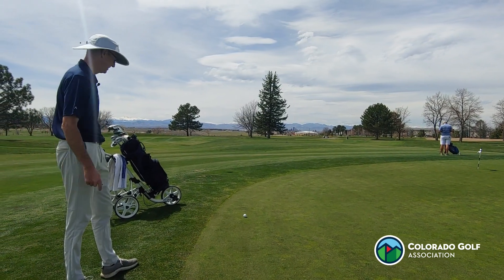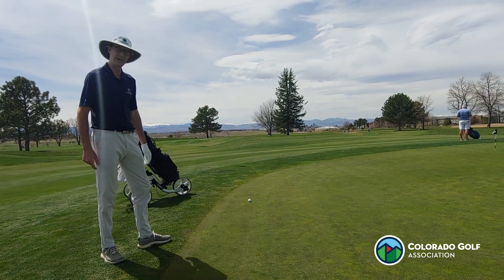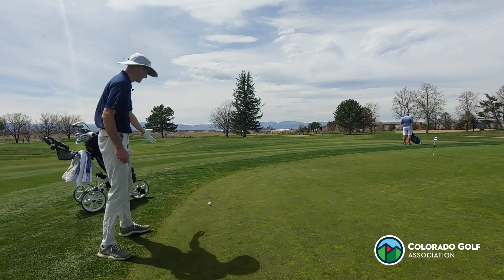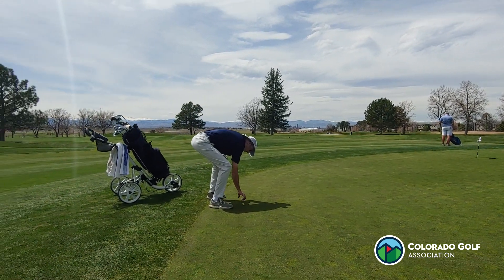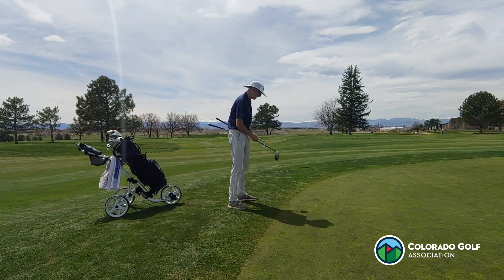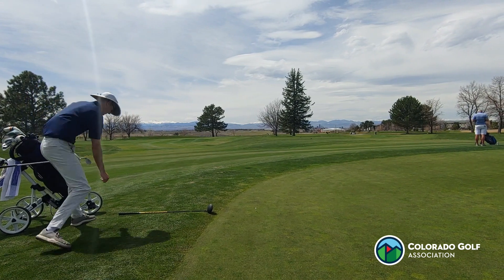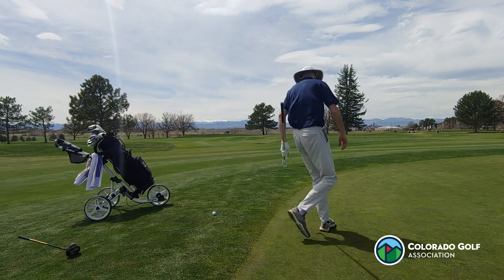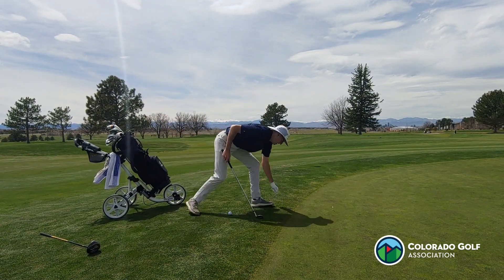Wrong putting green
Ed shanked it so far right he's on the practice green! What are his options and is there a penalty?